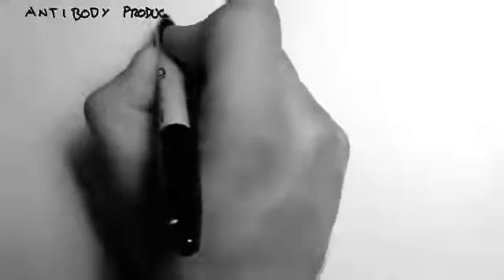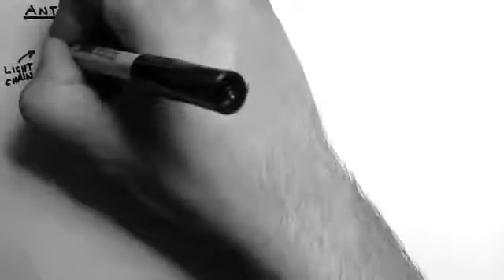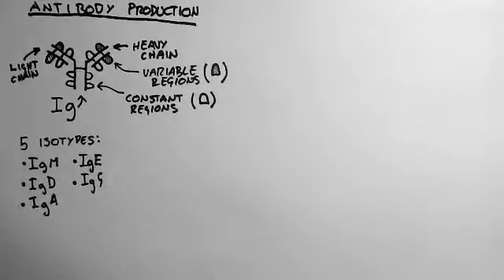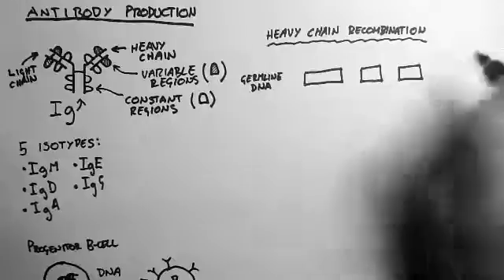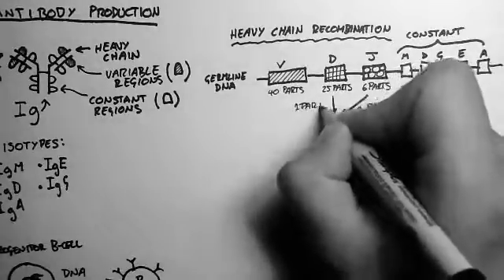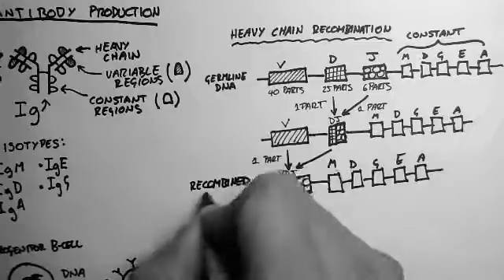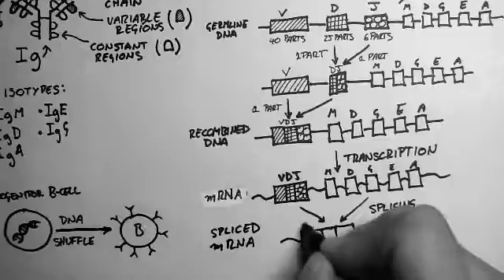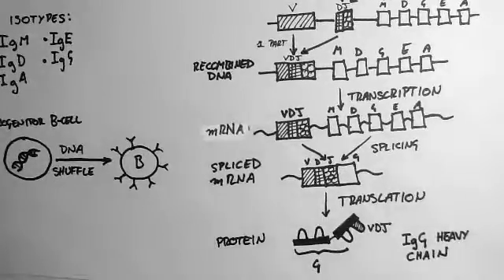B Cells 2 Antibody Production and Recombination